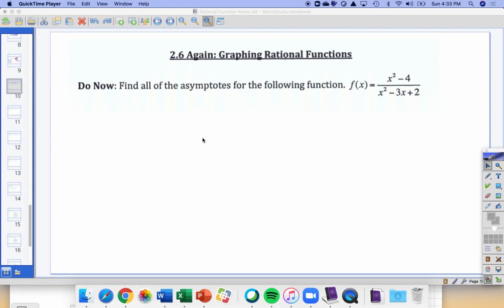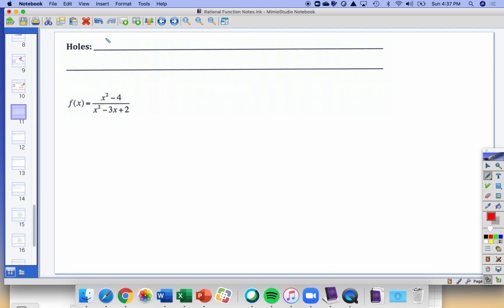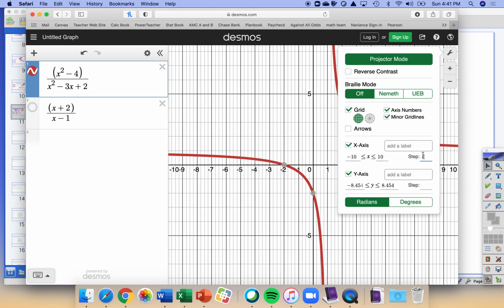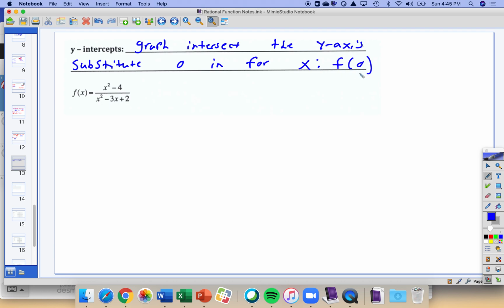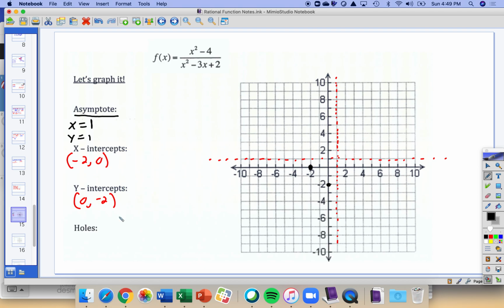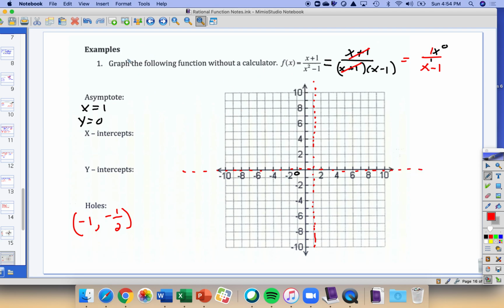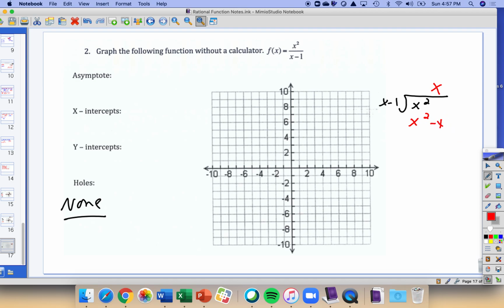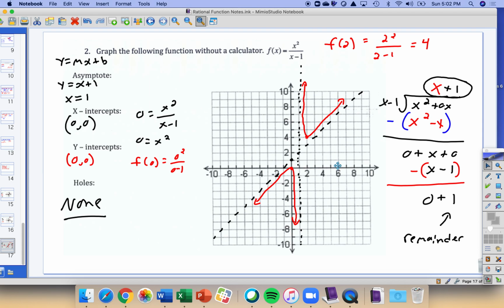Rational Functions Part 2 Lesson